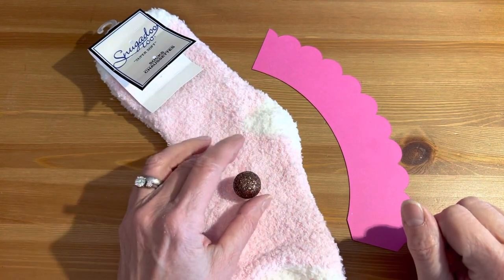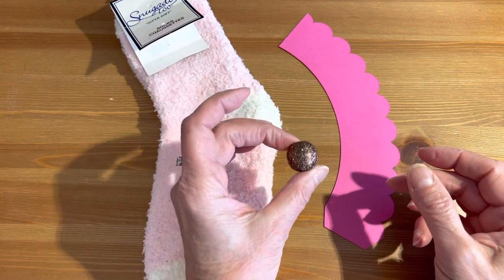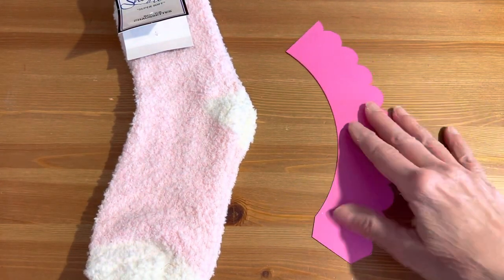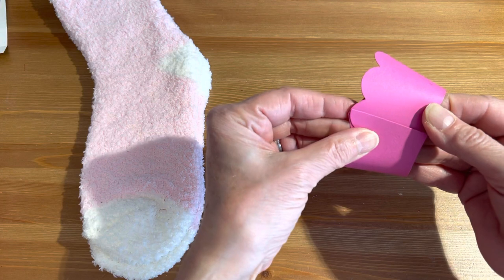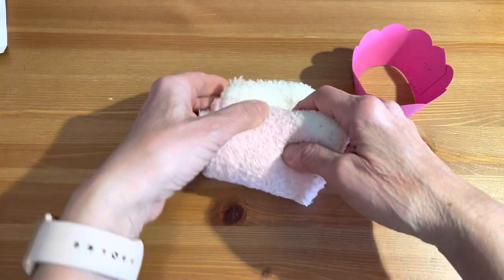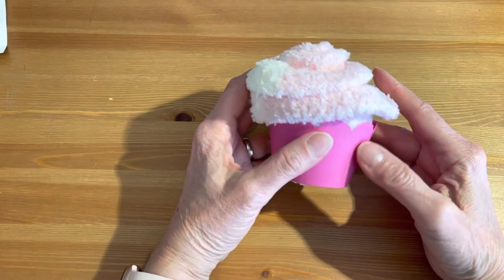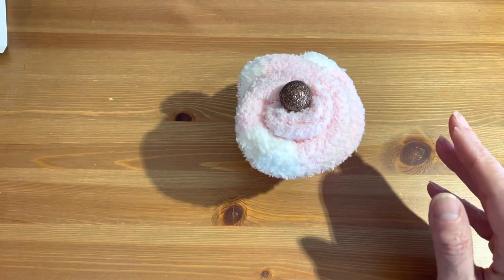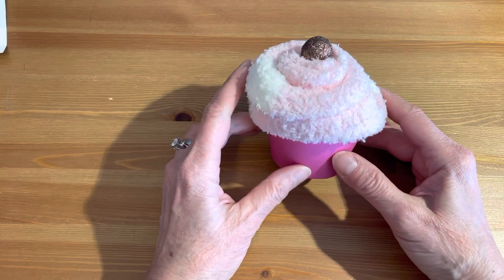A quick sock cupcake tutorial.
How to make a simple, quick and easy sock cupcake for any occasion.